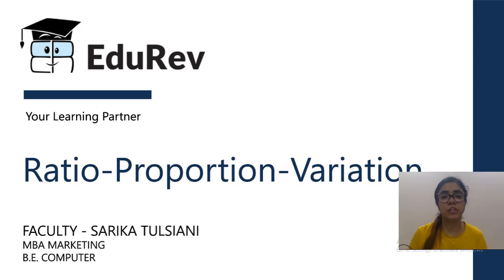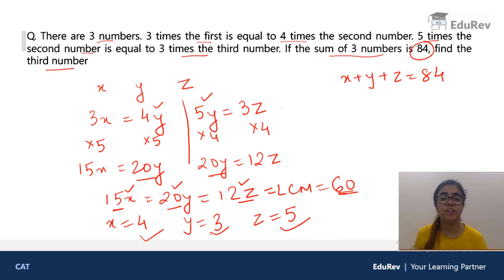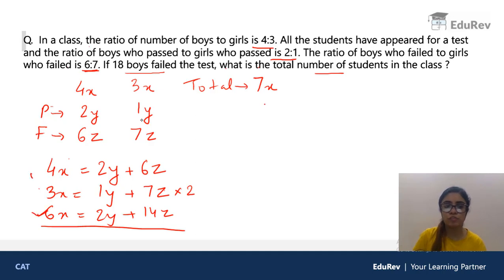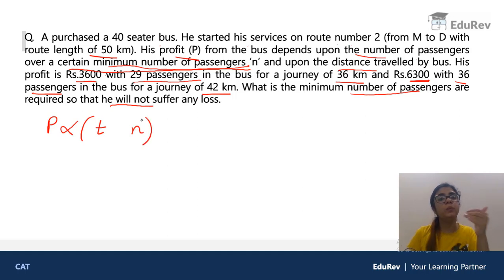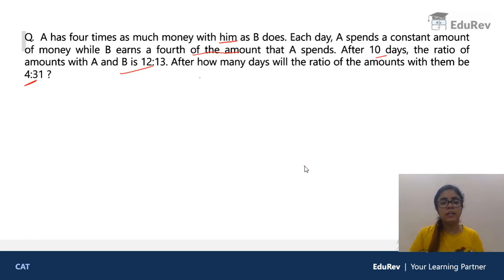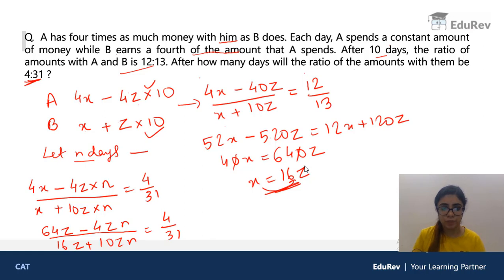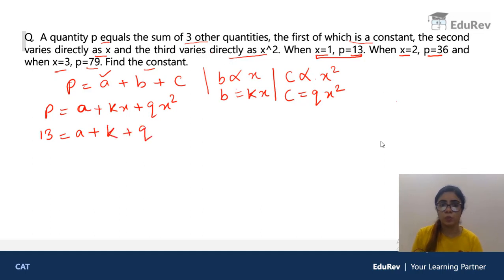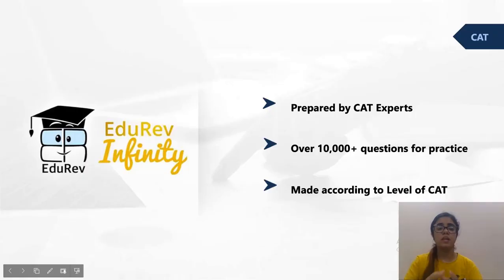Quantitative Aptitude - CAT | Ratio, Proportion & Variation (2)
Like this video? Find other videos and more courses from our app

In this video, we learn we solve some CAT level questions for the topic.

00:00 Introduction
00:19 Let's Solve Some CAT Level Questions
03:39 Question 2
06:33 Question 3
10:08 Question 4
14:15 Question 5
18:31 Get Access to More Videos & Tests in the Description

Welcome to EduRev CAT, your one-stop solution for CAT preparation. This lecture is a part of the free YouTube video lectures to prepare for the CAT & other similar exams. This free series will help you make a strategy to decode the CAT question paper, revise every detail of the subject, and make a study plan that allows you to prepare with confidence.

Feel free to spread the word – share the videos with your friends and classmates.

EduRev CAT INFINITY Subscription Plan, our high-performance program, has been specifically designed to give you an edge over other aspirants. It includes topics that are very frequently asked in exams, topic vice tests & notes and videos by top educators of the country. All the above aspects will be covered in a concise manner that you can easily follow. With the help of our expertise, you will be able to navigate & crack CAT  easily.